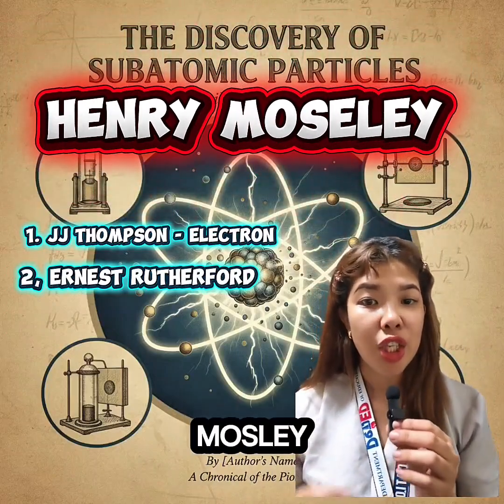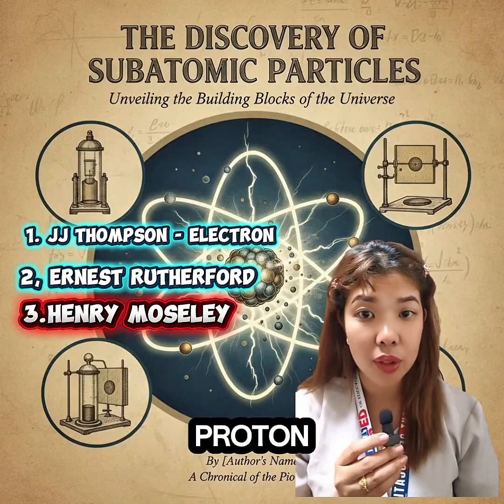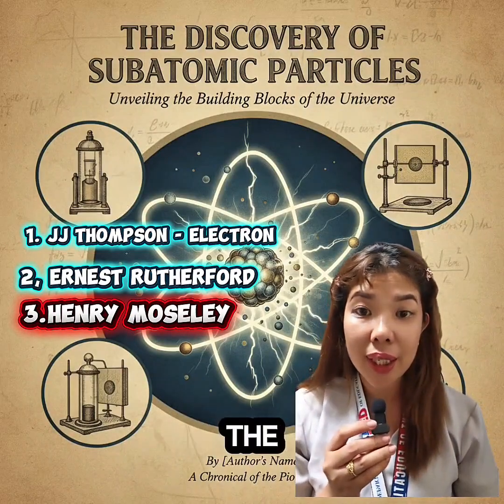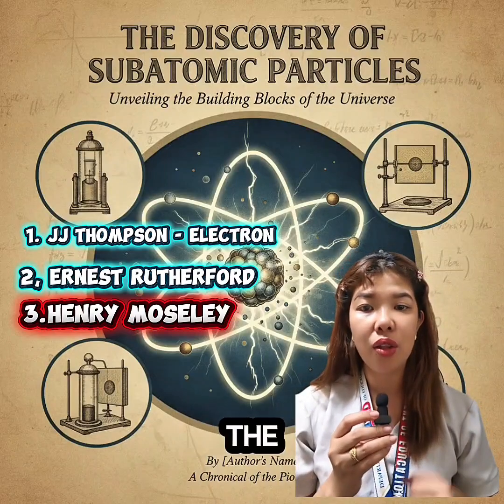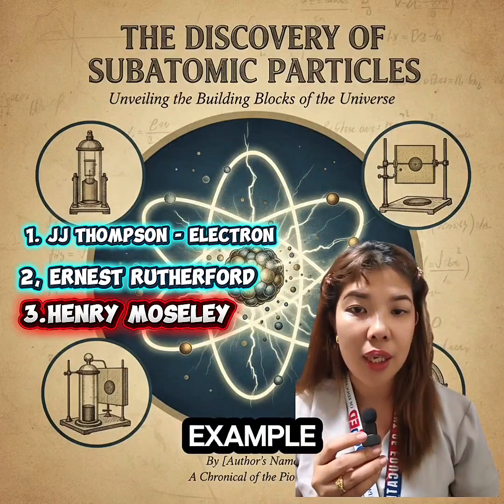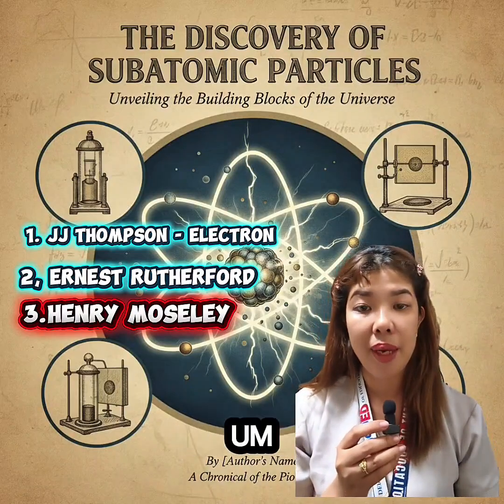PHYSIC TOPIC: LESSON 4Discovery of subatomic particles (Part 1)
PHYSIC TOPIC: LESSON 4
Discovery of subatomic particles (Part 1)

General Science & Education
HighSchoolScience (or appropriate grade level)